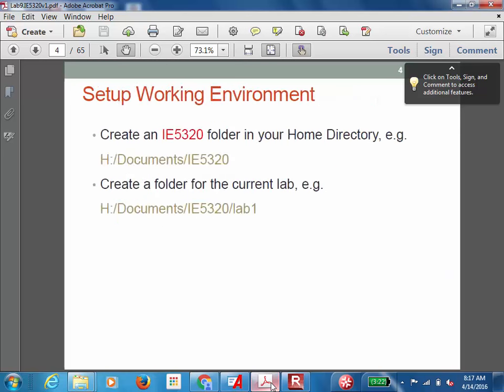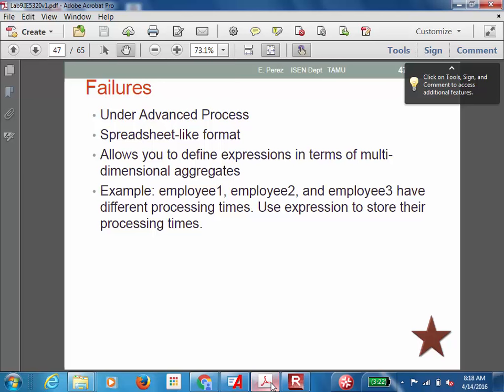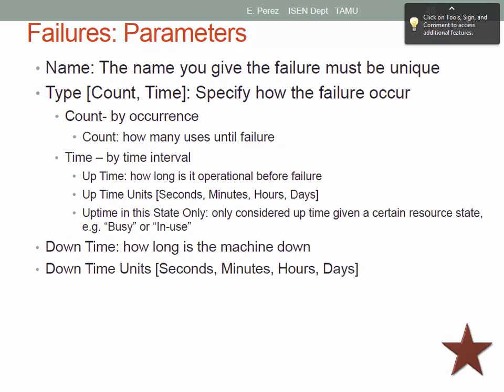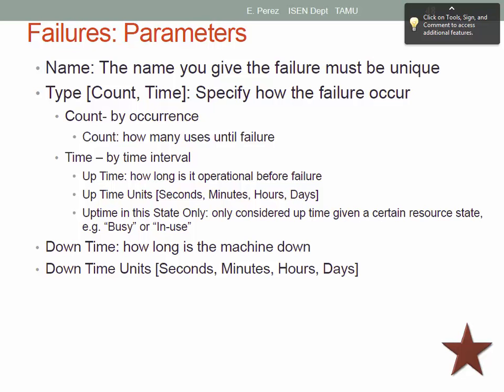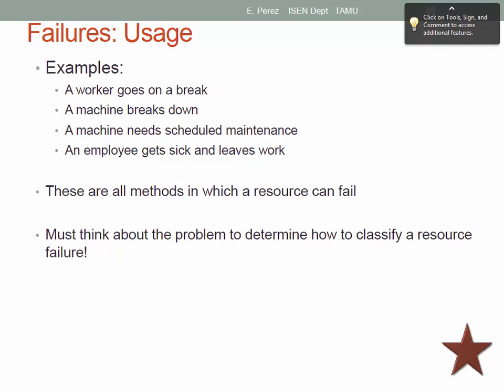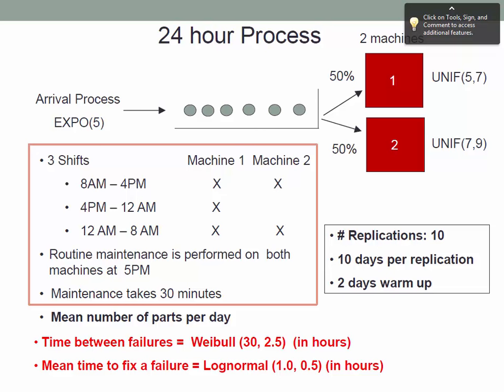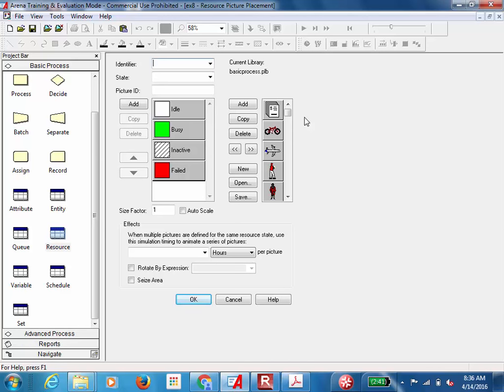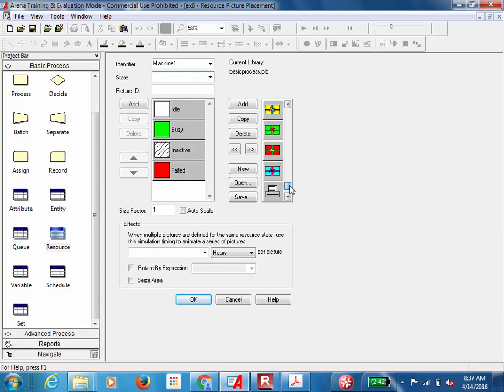Arena Lab 9: Defining and modeling resource failures - machine failures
In this lecture we discuss how to model machine failures using Arena.